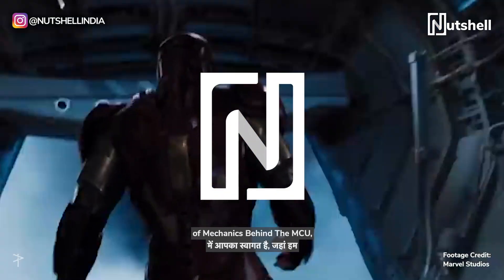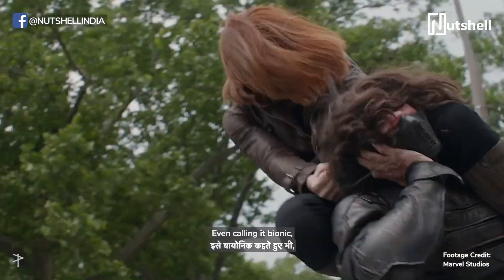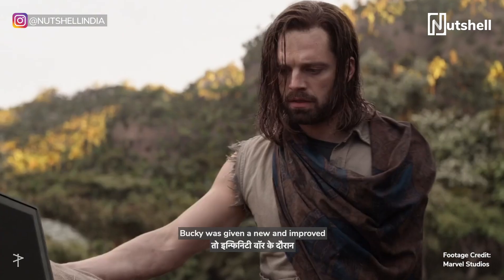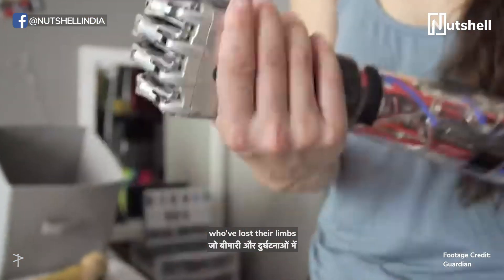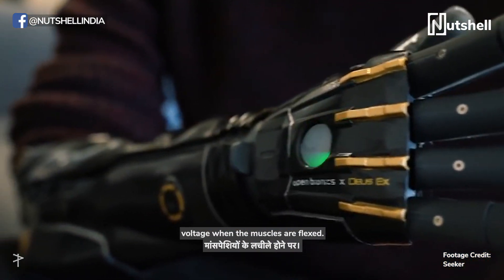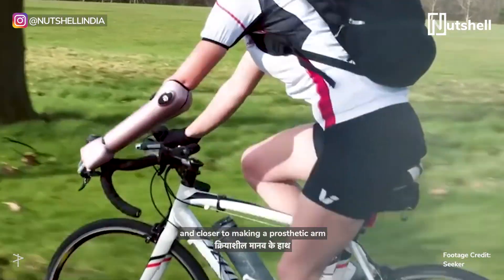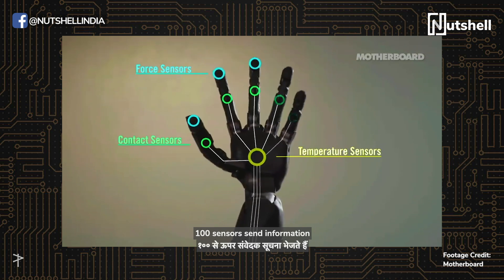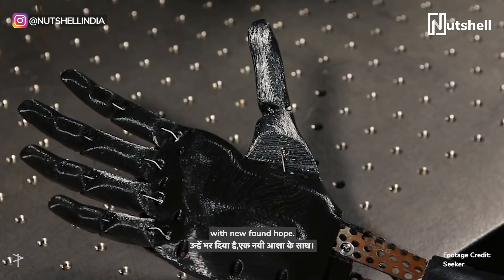The Winter Soldier's Arm Could Be Real Soon | Mechanics Behind the MCU Episode 2 | Nutshell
Bucky’s vibranium arm in the MCU, courtesy of Wakanda, is simply out of the world. It's life-altering and has given him the edge over so many opponents! So, we set out to find out - how close are we to building bionic arms IRL? The answer is going to surprise you!

📍 VIDEO MAP
Welcome back! 00:00
Who is the Winter Soldier? 00:32
How the Winter Soldier got his bionic arm 00:51
How did we make a real-life bionic arm? 01:32
An ambitious bionic arm program 01:48
A wildly futuristic example 02:56
A message for everyone 04:11

Producer
Nakul Santpurkar

Writer
Andre Borges

Director
Andre Borges

Cast
Andre Borges

Editor
Andre Borges

Executive Producer
Jinal Mandot

Design and Animation
Aghil Prasannan
Avinash Shetty

Sound Design
Andre Borges

Casting
Clout

Video Operations
Lavanya Rakesh

Subtitle
Advertout Ventures